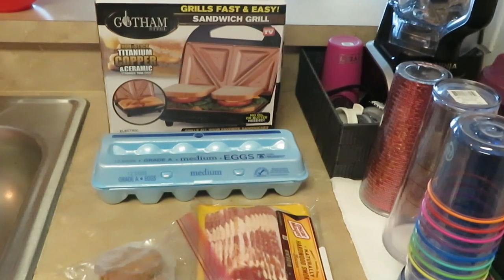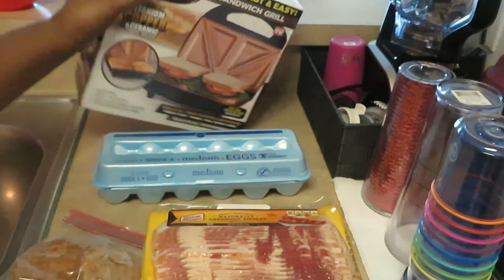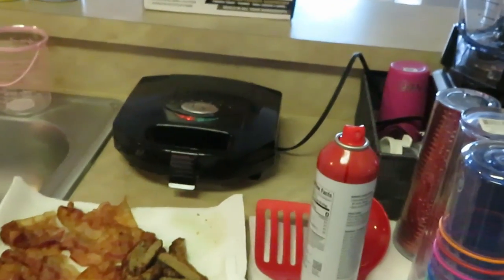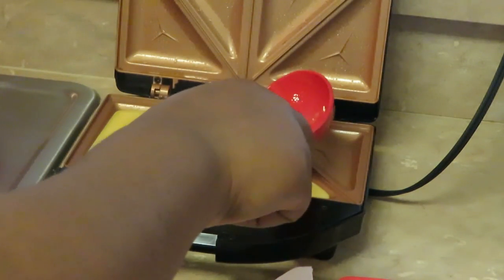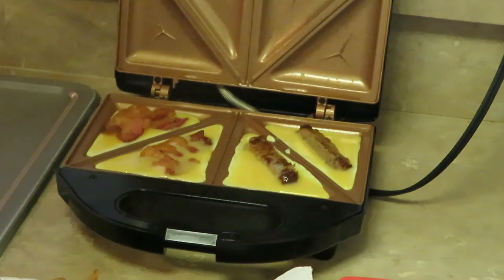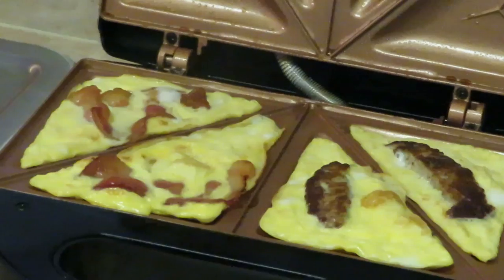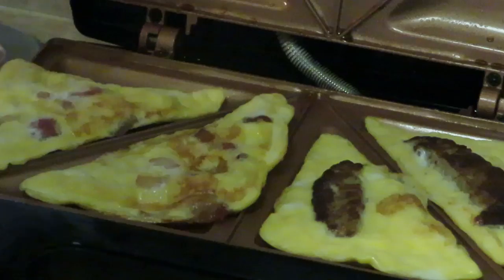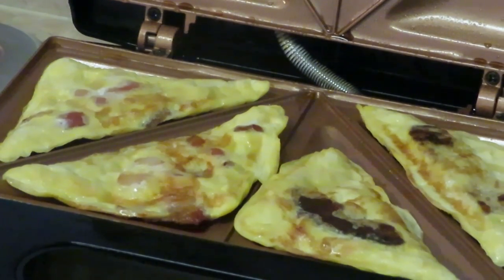Gotham Grill | Omelet Pockets | Arickamisha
Cooking Saturday morning breakfast for the family. I am using my Gotham grill to cook today. They turned out great and delicious. Link to Gotham Grill below. Thanks
Gotham Grill